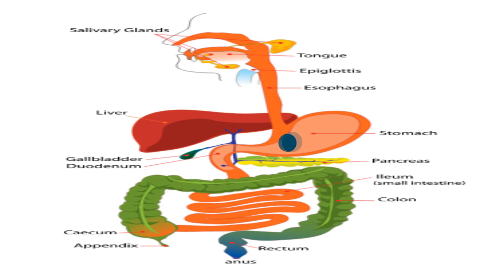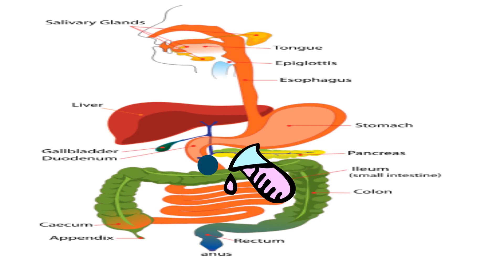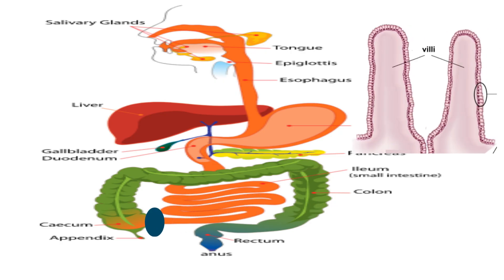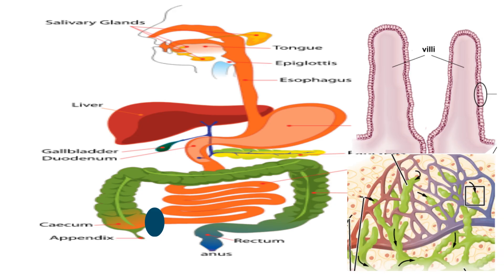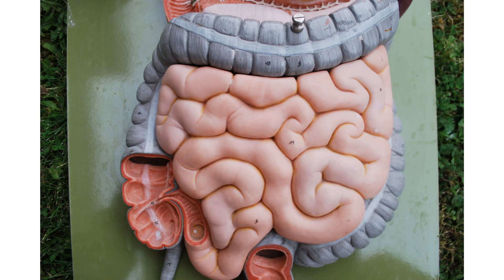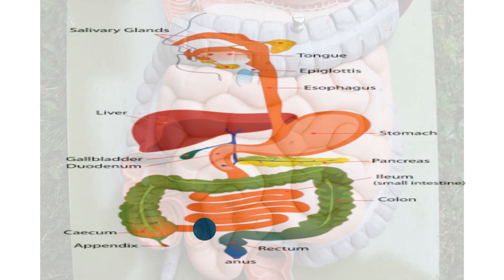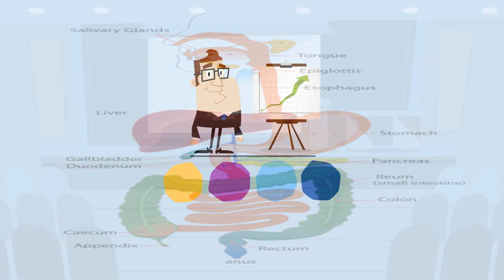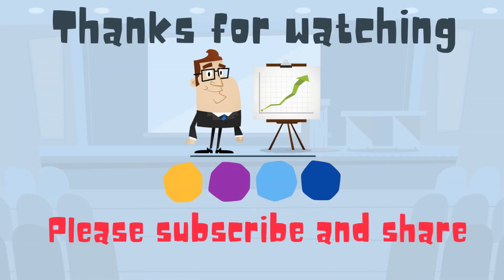The Digestive System ( Simple terms)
Digestion is the breakdown of food into small particles so that they can be absorbed into the blood.

Digestion starts in the mouth.
This involves both mechanical digestion, ( the chewing of food) and chemical digestion begins in the mouth..
Teeth chew food into
smaller pieces, while saliva is mixed with the food to
Begin the break down into simple sugars.

Next the food passes through the esophagus and enters
the stomach,
In the stomach the food is mixed with acd and is turned into a thick liquid
called chyme.

The chyme then passes into the first section of the
small intestine,
Here bile which is created at the liver and stored in the gallbladder  and
Enzymes created at the pancreas are added to the food.
Bile helps break down fats by reducing large drops of fats to small
droplets, which increases the surface area of the
fats.
Enzymes produced at the pancreas help digest the liquid chyme

The walls of the small intestine are lined with folds and tiny finger-like
projections called villi, which greatly increase the surface area of the
small intestine.

Nutrients diffuse through the thin walls of the villus
and into either the capillaries or lymphatic vessels

The small intestine is very long, measuring about (23 feet) in length.
After the small intestine, food passes into the large intestine, or colon.

Excess water is also absorbed in the large intestine and the mixture is compacted and readied for elimination. Wastes are eliminated through an opening called the anus.